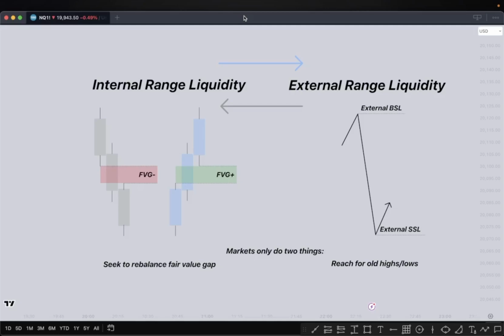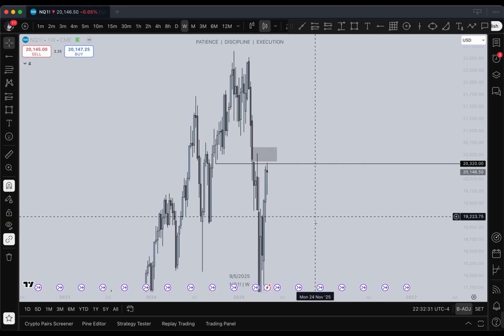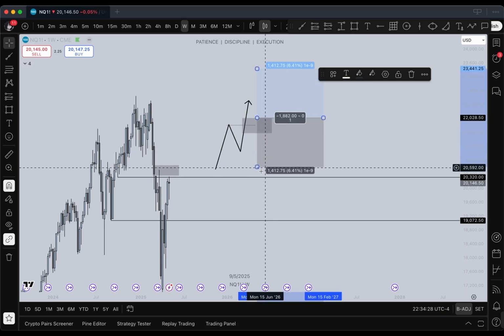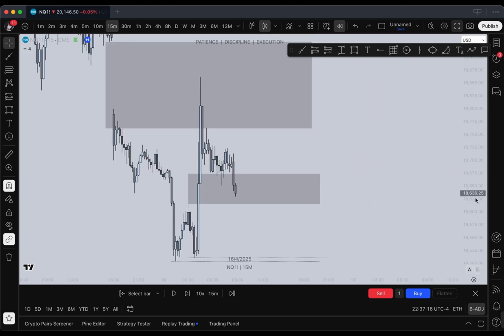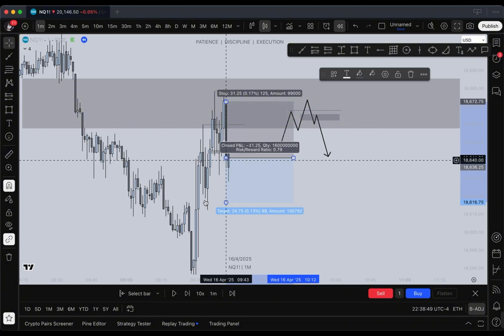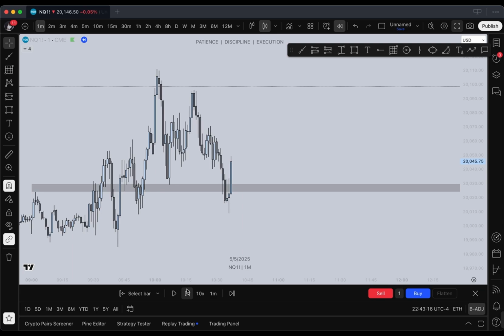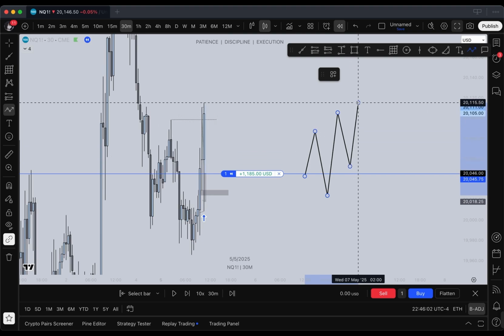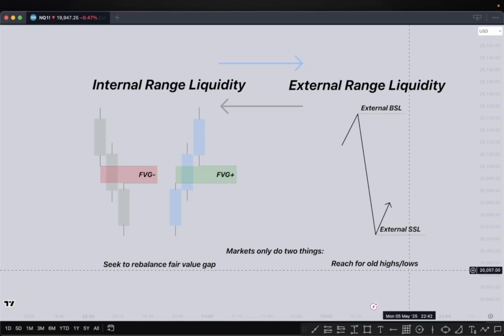Trading Bias Made Simple (IRL + ERL) - ICT